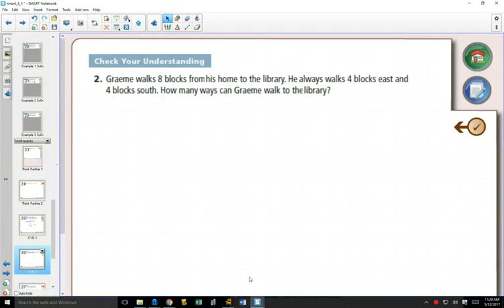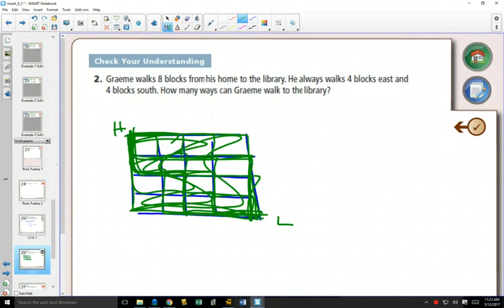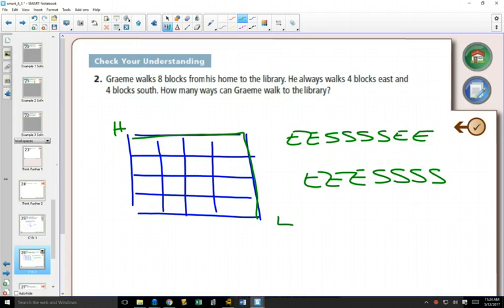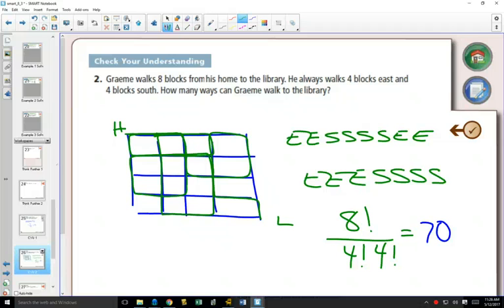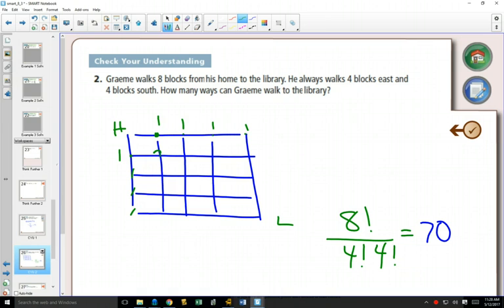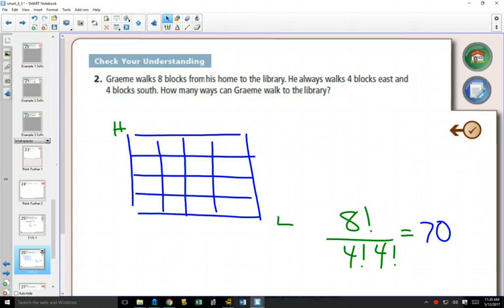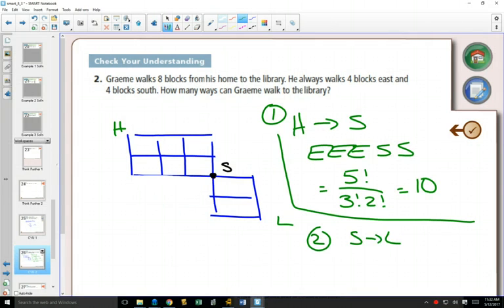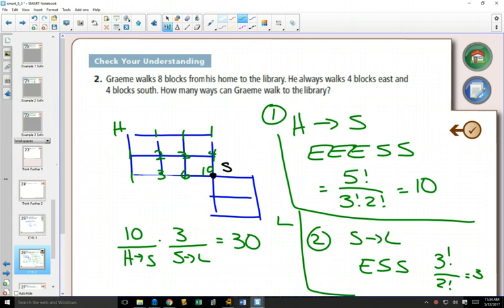40SP 8 3 Example 2